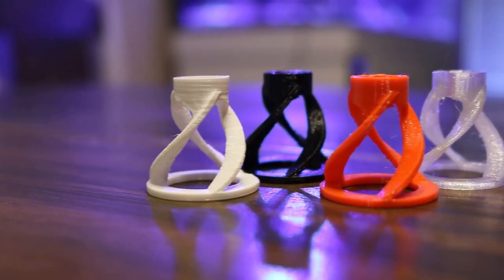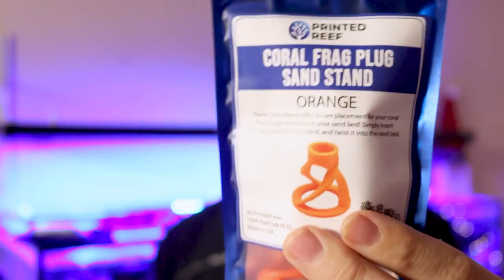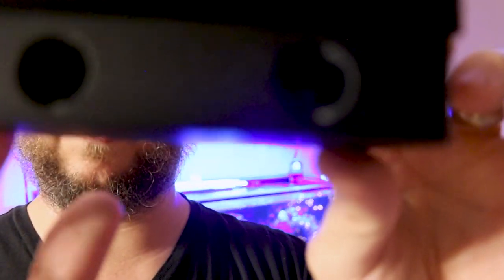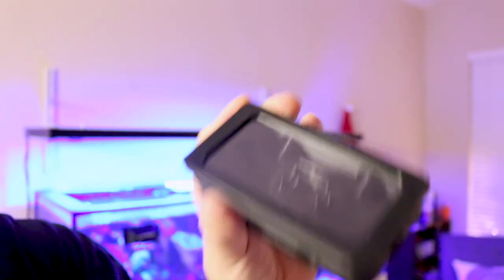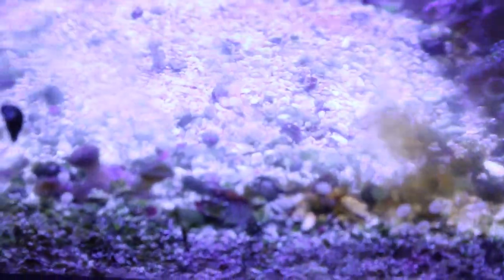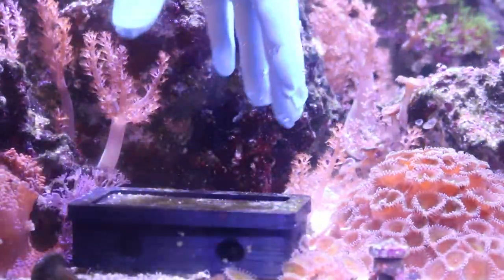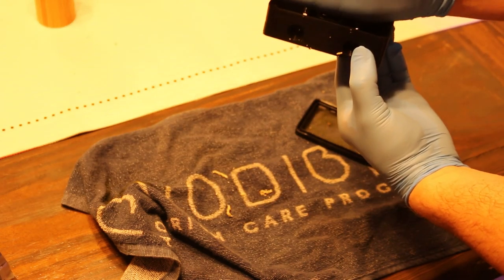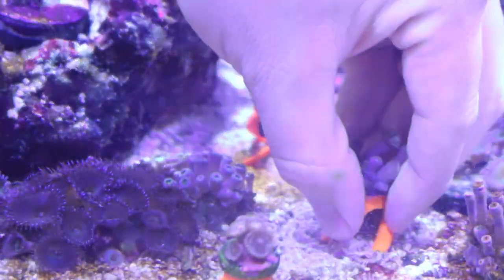BRISTLE WORM TRAP by Printed Reef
Do you need to get rid of Bristle Worms in your tank. Well Printed Reef has made a 3D Printed solution for your Reef Tank. In this video I take a look at the trap and give it a try.